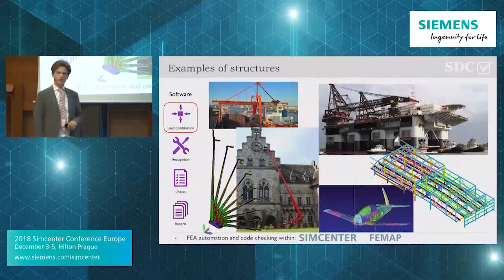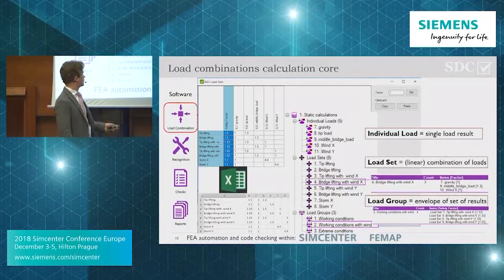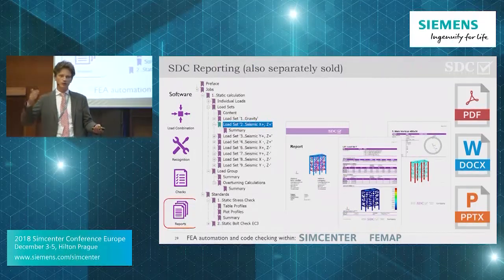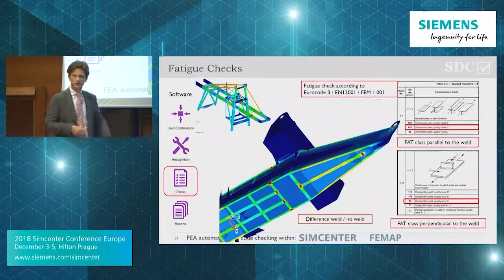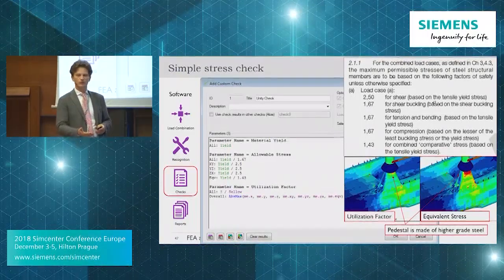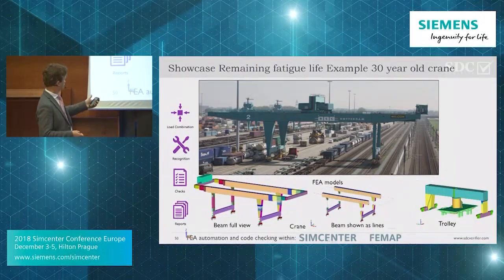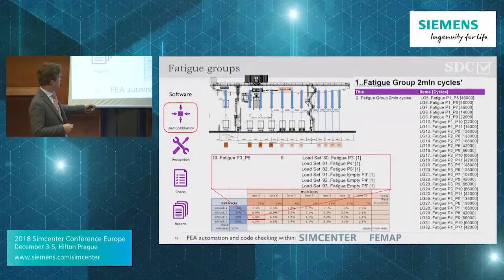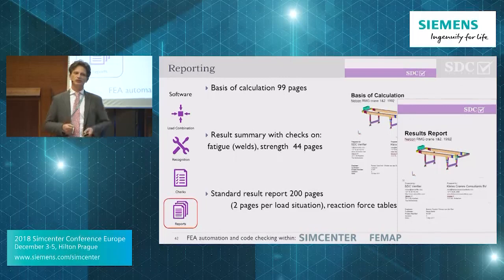SDC Verifier presentation on 2018 Simcenter Conference Europe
CEO of SDC Verifier Wouter van den Bos presenting main features of SDC Verifier on 2018 Simcenter Conference Europe in Prague.